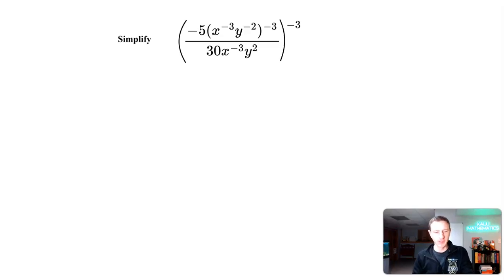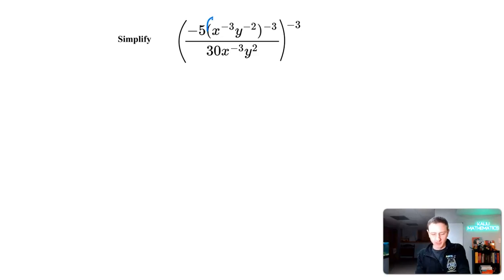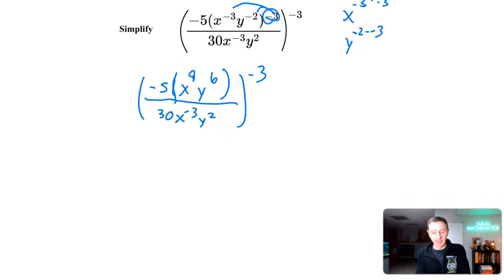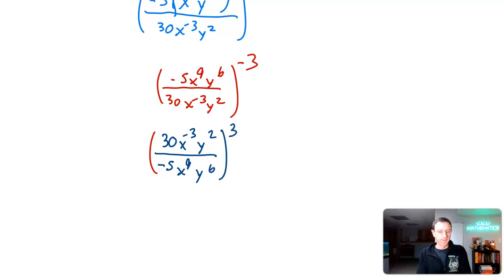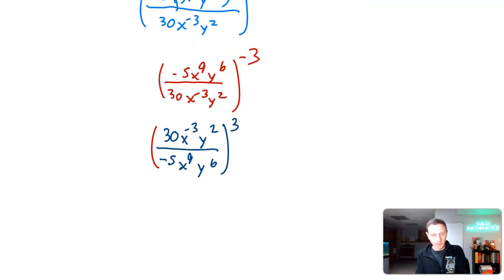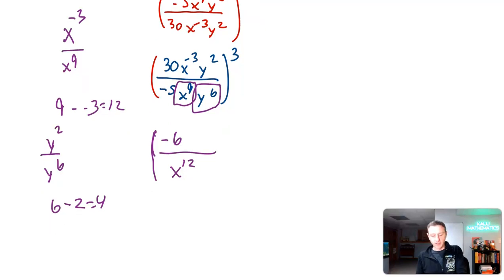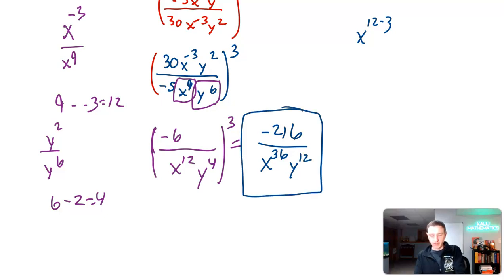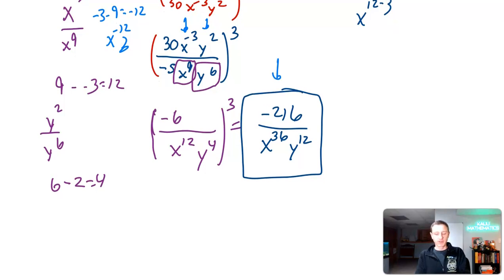Simplify ((-5(x^-3y^-2)^-3/30x^-3y^2)^-3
I simplify a problem involving exponents both negative and positive. I explain how to manage all scenarios of exponents.